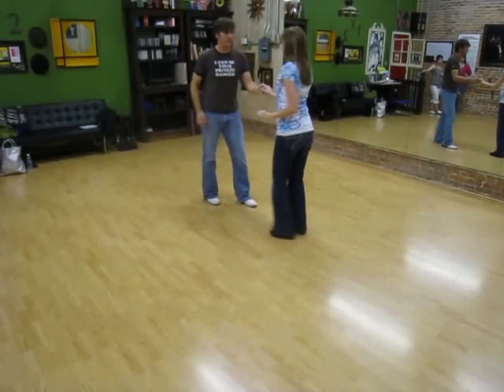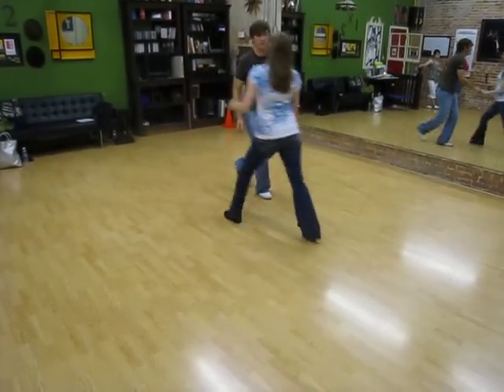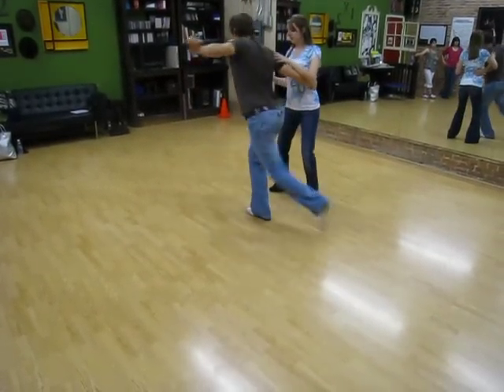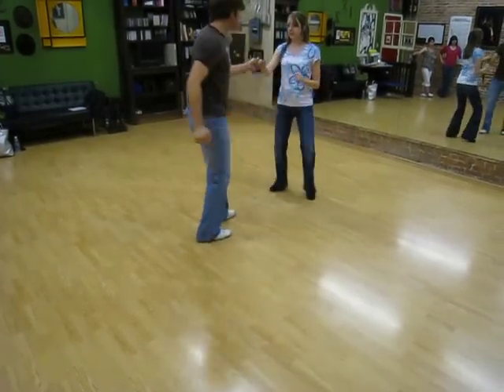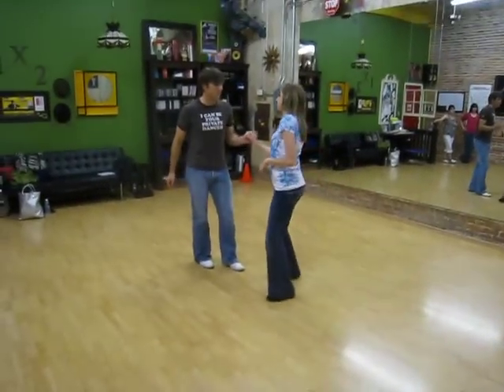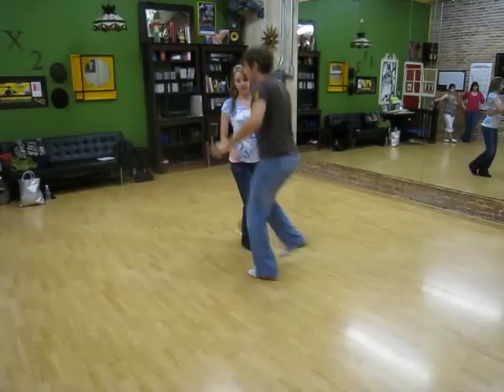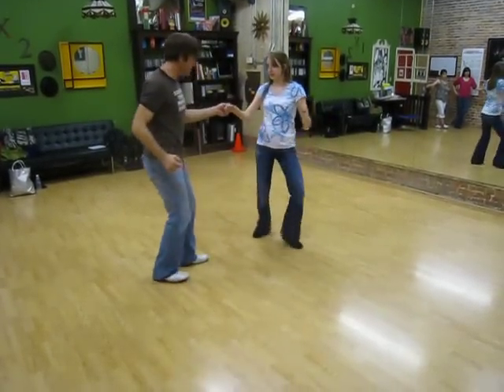lindy hop, quick tucks to inside spin, dean collins spin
lindy hop class notes. week 3/6.
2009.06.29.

quick tucks to inside spin,
dean collins spin.